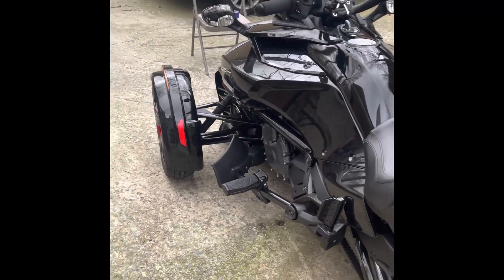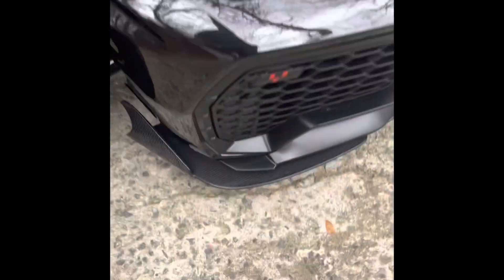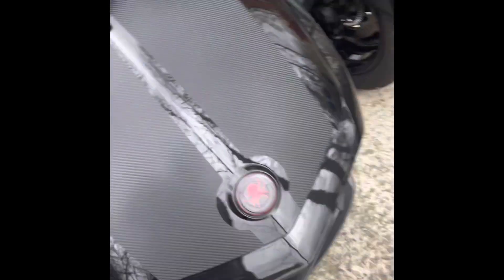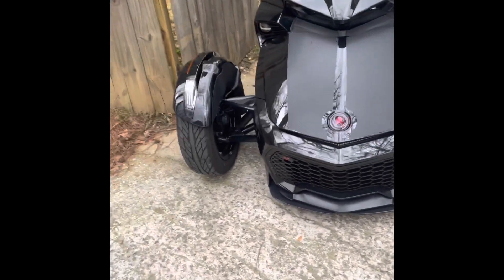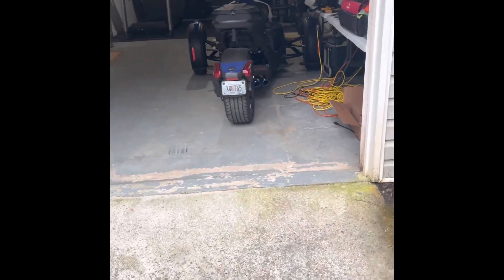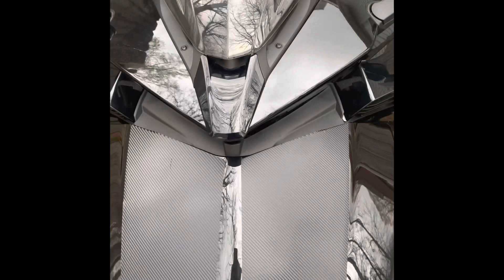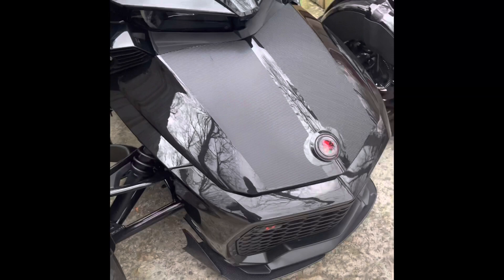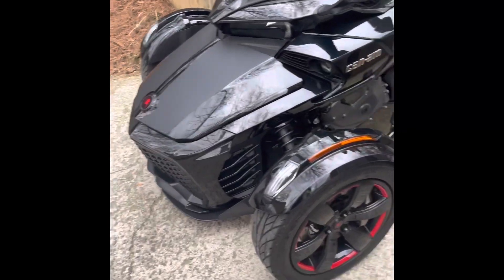Enhanced look for Can Am Spyder